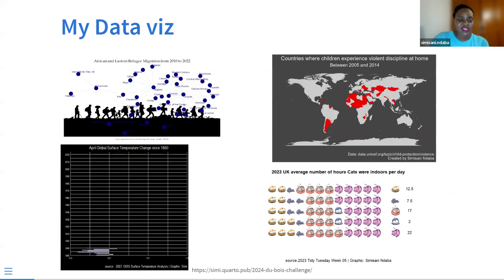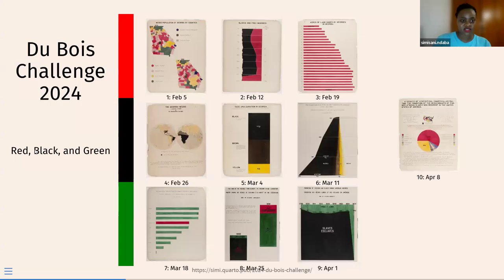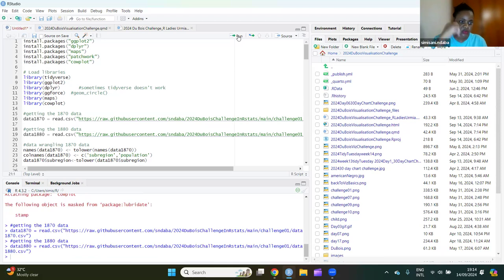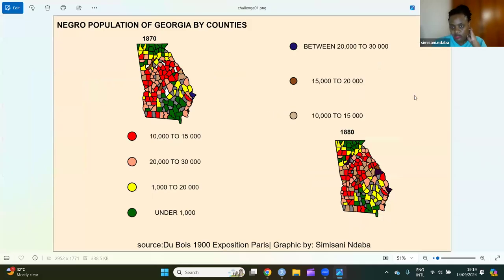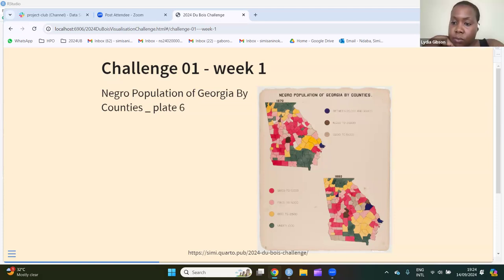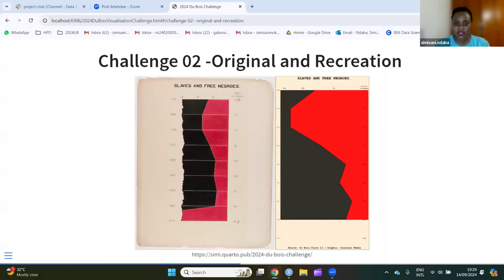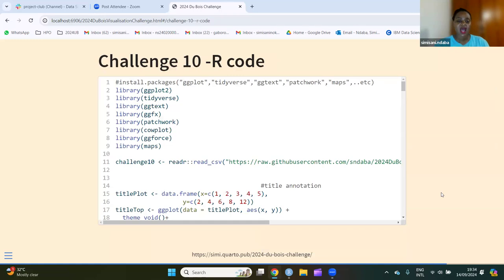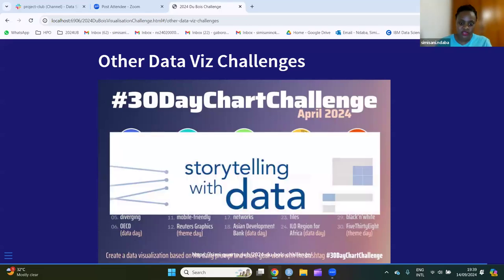DSLC Project Club: Re-Creating the Past with R (proj01)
Simisani Ndaba presents her work on Re-Creating the Past with R to the DSLC Project Club on 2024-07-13.